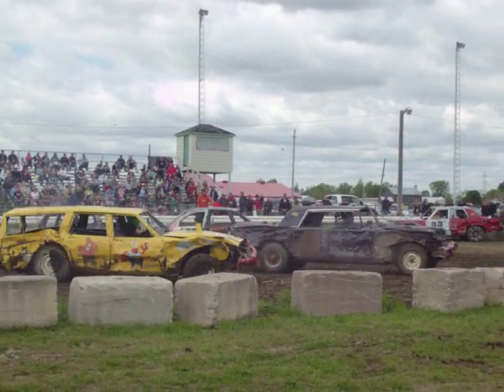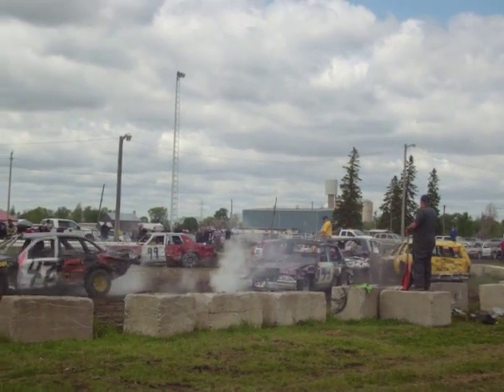The Brigden Demolition Derby, heat 3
rd heat of the brigden derby